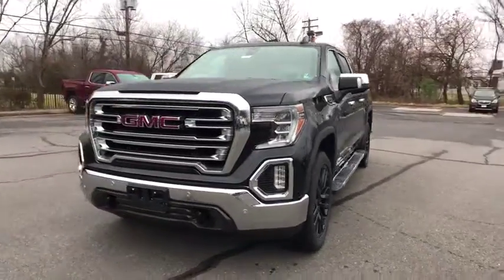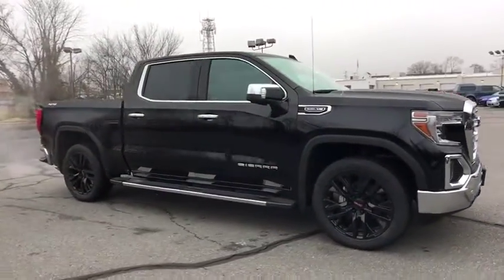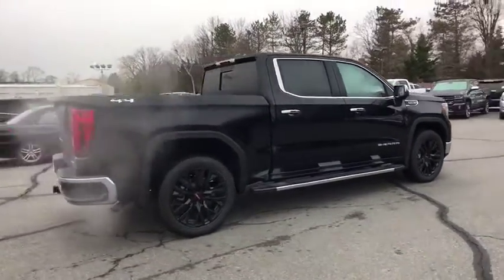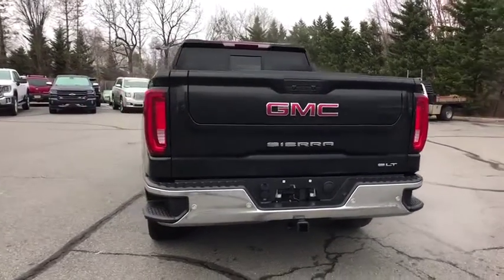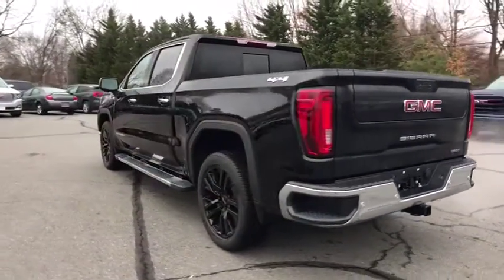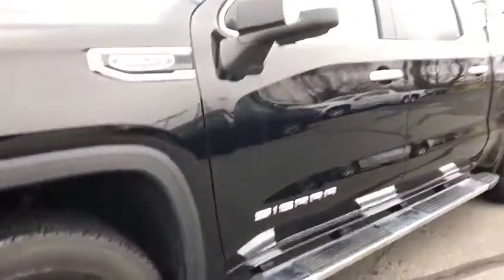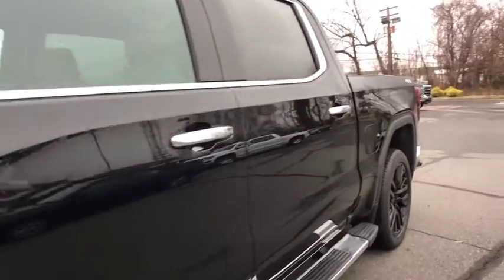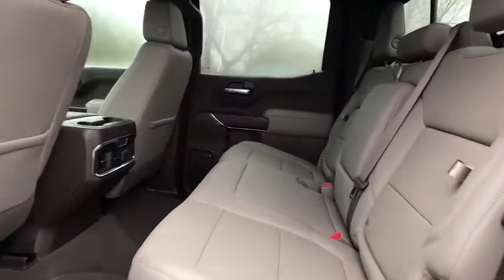2020 GMC Sierra_1500 Leesburg, Manassas, Winchester, Sterling, Frederick, VA 81300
New 2020 GMC Sierra_1500 available in Leesburg, Virginia at Country Buick GMC. Servicing the Manassas, Winchester, Sterling, Frederick, VA area.

326 E. Market St

2020 GMC Sierra 1500 SLT 10-Speed Automatic 4WD Dark Walnut/Slate Leather.brbrCountry Buick GMC Big City Selection and Savings. Small Town Integrity and Hospitality. Completely Transparent - No Hassle Sales Experience. Check out our Huge Inventory and Super Savings.Great Selection To Choose From... Chevrolet... GMC... Ford... Nissan... Honda... Toyota.
10-Way Power Driver Seat Adjuster w/Lumbar,10-Way Power Passenger Seat Adjuster w/Lumbar,12-Volt Rear Auxiliary Power Outlet,120-Volt Bed Mounted Power Outlet,120-Volt Instrument Panel Power Outlet,170 Amp Alternator,2 USB Ports (1st Row),3.23 Rear Axle Ratio,4-Wheel Disc Brakes,4G LTE Wi-Fi Hotspot Capable,6 Speakers,6-Speaker Audio System Feature,ABS brakes,Adaptive Cruise Control - Camera,Air Conditioning,Alloy wheels,AM/FM radio: SiriusXM with 360L,Auto-dimming door mirrors,Auto-dimming Rear-View mirror,Automatic Emergency Braking,Automatic temperature control,Auxiliary External Transmission Oil Cooler,Brake assist,Bumpers: chrome,Chrome Grille,Chrome Wheel To Wheel Assist Steps,Color-Keyed Carpeting Floor Covering,Compass,Deep-Tinted Glass,Delay-off headlights,Driver Alert Package I,Driver Alert Package II,Driver door bin,Driver Memory,Driver vanity mirror,Dual front impact airbags,Dual front side impact airbags,Electric Rear-Window Defogger,Electrical Lock Control Steering Column,Electronic Stability Control,Floor-Mounted Center Console,Following Distance Indicator,Forward Collision Alert,Front 40/20/40 Split-Bench Seat,Front anti-roll bar,Front Bucket Seats,Front Center Armrest w/Storage,Front dual zone A/C,Front fog lights,Front Frame-Mounted Black Recovery Hooks,Front License Plate Kit,Front Pedestrian Braking,Front reading lights,Front wheel independent suspension,Fully automatic headlights,GMC Connected Access Capable,HD Radio,Heated 2nd Row Outboard Seats,Heated door mirrors,Heated Driver & Front Outboard Passenger Seating,Heated front seats,Heated steering wheel,Heavy Duty Suspension,Heavy-Duty Rear Locking Differential,Hitch Guidance,Hitch Guidance w/Hitch View,Illuminated entry,In-Vehicle Trailering App,Integrated Trailer Brake Controller,IntelliBeam Automatic High Beam On/Off,Keyless Open & Start,Lane Change Alert w/Side Blind Zone Alert,Lane Keep Assist w/Lane Departure Warning,LED Cargo Area Lighting,Limited slip differential,Low tire pressure warning,Manual Tilt-Wheel & Telescoping Steering Column,Memory seat,Occupant sensing airbag,OnStar & GMC Connected Services Capable,Outside temperature display,Overhead airbag,Overhead console,Panic alarm,Passenger door bin,Passenger vanity mirror,Perforated Leather-Appointed Front Seat Trim,Perimeter Lighting,Power Door Locks,Power door mirrors,Power driver seat,Power Front Passenger Windows w/Express Up/Down,Power Front Windows w/Driver Express Up/Down,Power passenger seat,Power Rear Windows w/Express Down,Power Sliding Rear Window w/Rear Defogger,Power steering,Power Sunroof,Power windows,Preferred Equipment Group 4SA,Premium audio system: Premium GMC Infotainment System,Premium Bose 7-Speaker Sound System,ProGrade Trailering System,Radio data system,Radio: Premium GMC Infotainment Sys w/Multi-Touch,Radio: Premium GMC Infotainment Sys w/Navigation,Rear Cross Traffic Alert,Rear Dual USB Charging-Only Ports,Rear reading lights,Rear seat center armrest,Rear step bumper,Rear Wheelhouse Liners,Rear window defroster,Remote keyless entry,Remote Vehicle Starter System,Safety Alert Seat,Security system,SiriusXM w/360L,SLT Convenience Package,SLT Preferred Package,SLT Premium Plus Package,Speed control,Speed-sensing steering,Split folding rear seat,Spray-On Pickup Bed Liner w/GMC Logo,Steering Wheel Audio Controls,Steering wheel mounted audio controls,Tachometer,Telescoping steering wheel,Theft Deterrent System (Unauthorized Entry),Tilt steering wheel,Traction control,Trailering Package,Trip computer,Ultrasonic Front & Rear Park Assist,Universal Home Remote,Variably intermittent wipers,Ventilated Driver & Front Passenger Seats,Voltmeter,Wheels: 22 High Gloss Black (LPO),Wheels: 22 x 9 Steel Interim,Wireless Charging